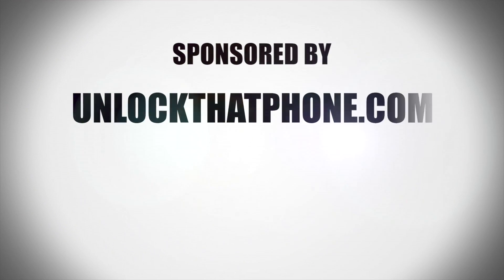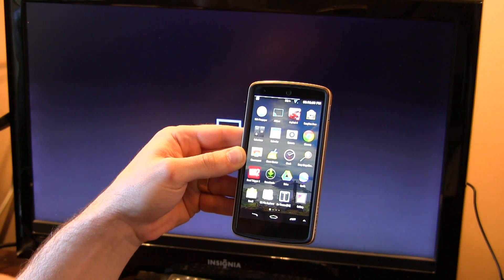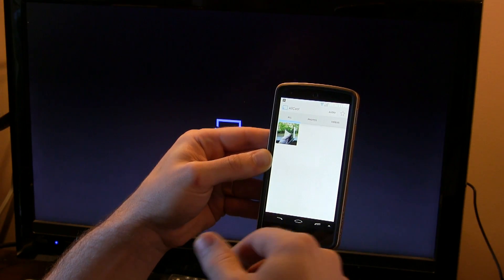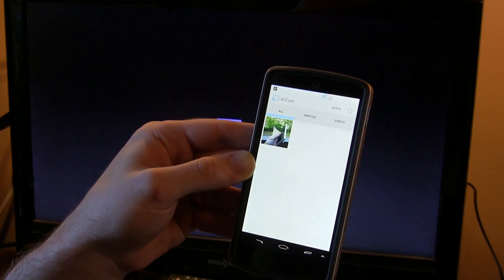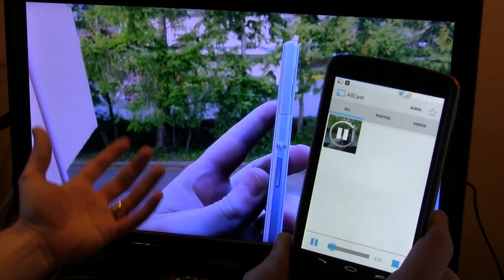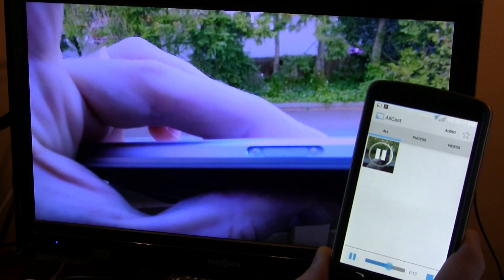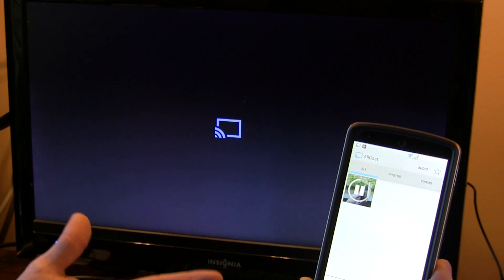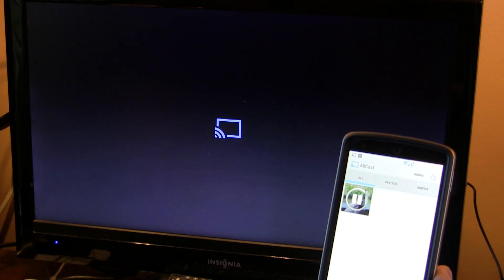Android App: ALLCAST for Chromecast - Review and Demo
ALLCAST has been out for a short while now, but only recently has it been able to cast local media!